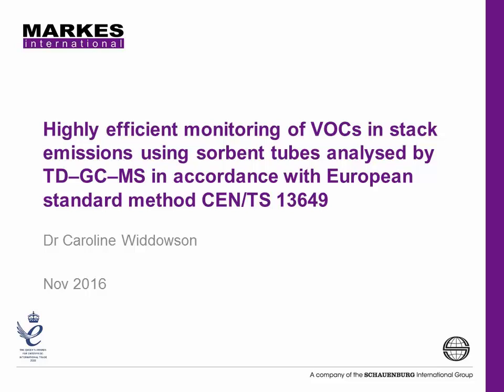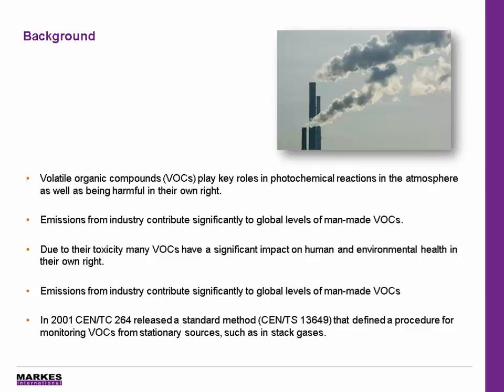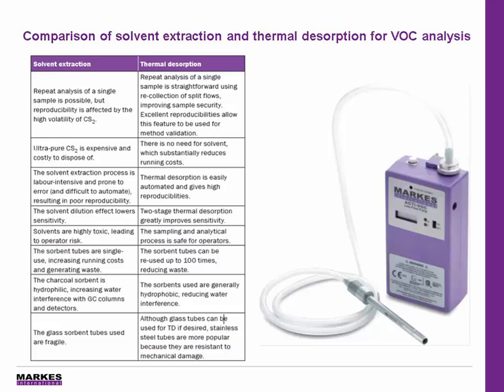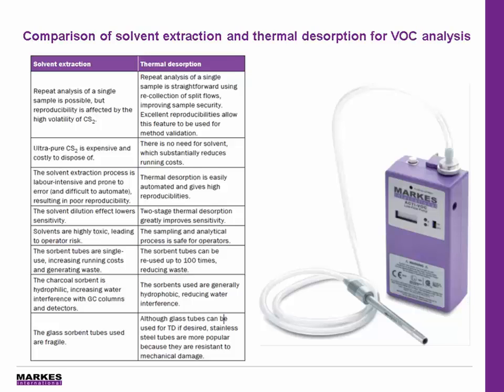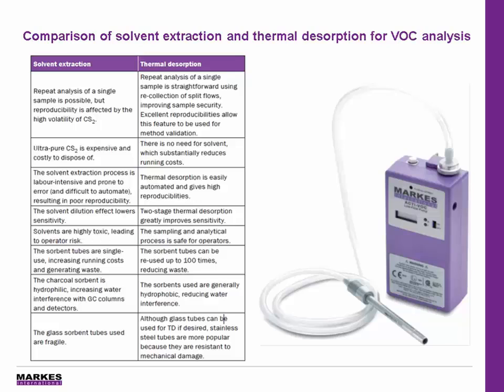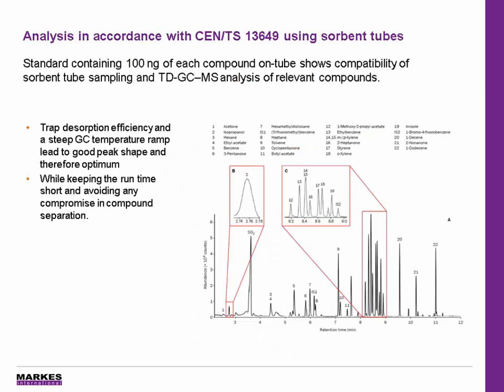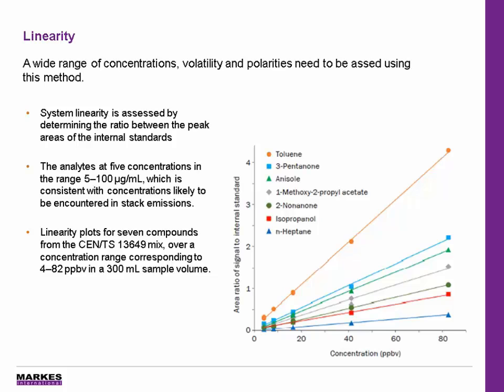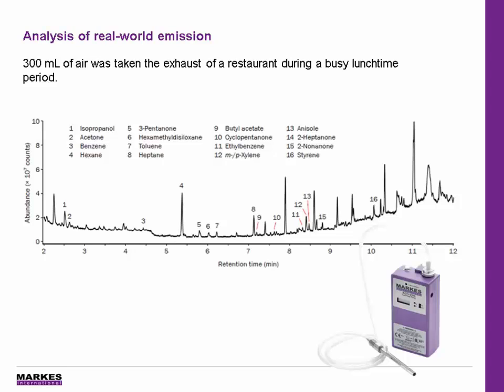Monitoring of VOCs in stack emissions using sorbent tubes analysed by TD–GC–MS